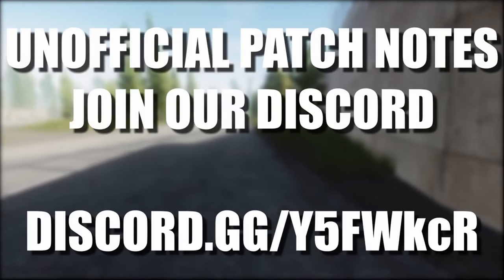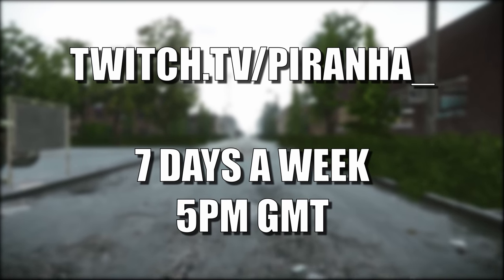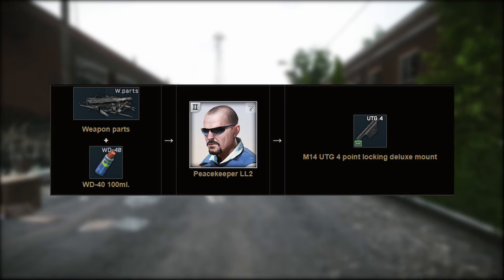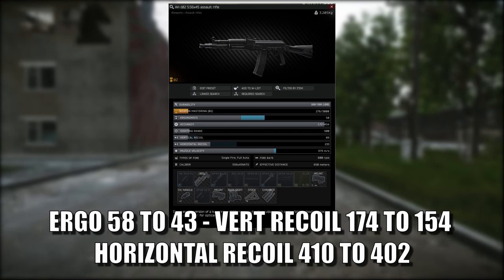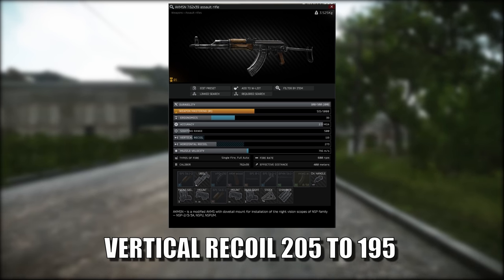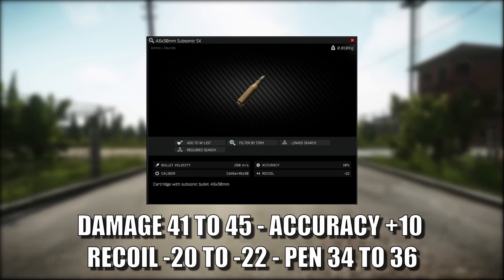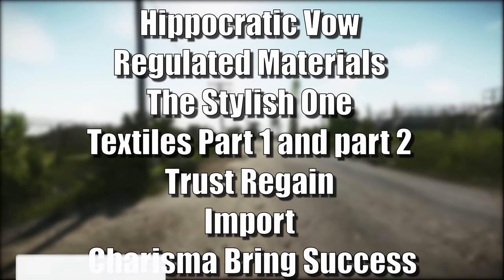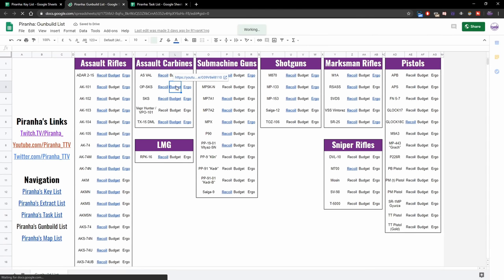Huge AK Series Buff, Ballistic Changes And More - Tarkov News - Escape From Tarkov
to see the unofficial patch notes

🔵🟣⚫ Tarkov News Details:

The news for Escape From Tarkov, in this episode; Huge AK Series Buff, Ballistic Changes And More with Guest News Presenter Mrs Piranha

🔵🟣⚫ Stream Schedule:
Streams everyday starting at 8AM GMT

🔵🟣⚫ Video Details:
00:00 - Tarkov News Info
00:22 - Bigger Changes
00:48 - Barter Changes
01:20 - New Barter Changes
01:38 - Item Changes
02:04 - Gun Changes
03:22 - Ballistic Changes
04:00 - Ghost Changes